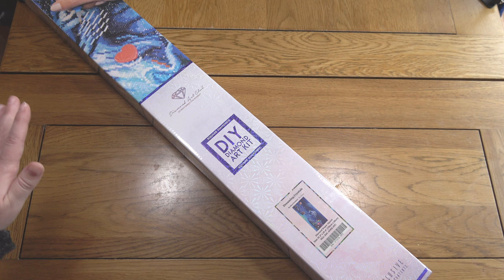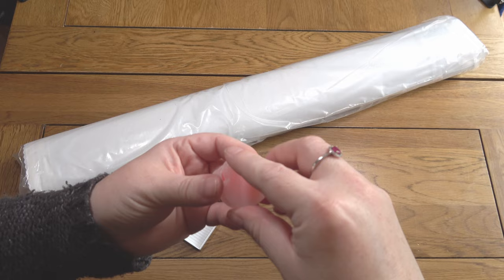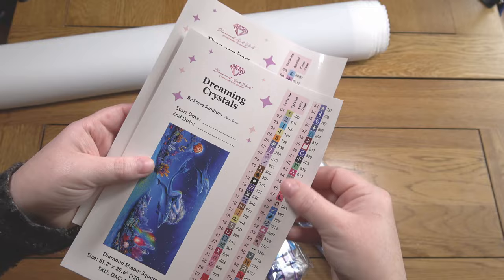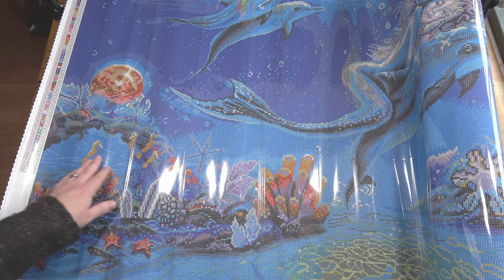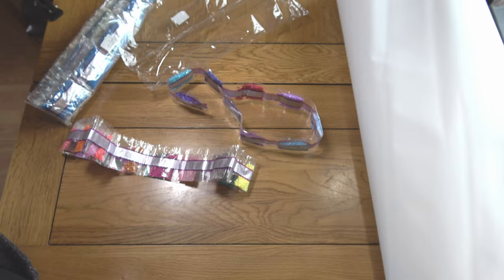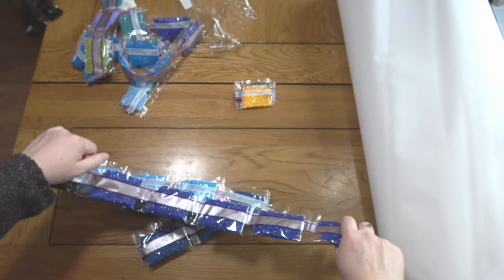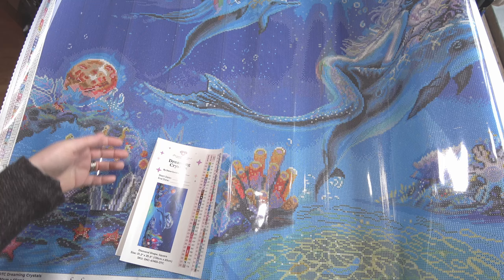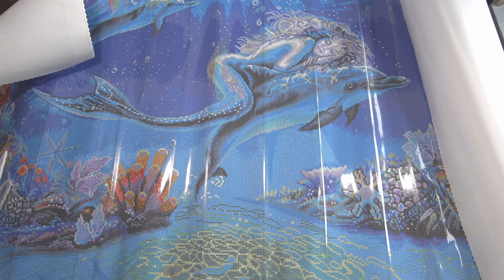Diamond Art Club Sneak Peek | Dreaming Crystals by Steve Sundram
Today I am bringing you a sneak peek of this stunning painting based on the art of Steve Sundram and being released by Diamond Art Club tomorrow, 20th April.

to find my Instagram and TikTok accounts too.

I have an Etsy shop! to try some of my scented diamond painting putty. I am now shipping internationally.

You can also join me on Facebook in my group This group supports the Etsy shop and I share updates such as new scents, new products and giveaways on there. You don’t need to be a previous customer of mine to join.

Please note I will receive a small payment if you make a purchase using this code, which will go back into building this channel. All views expressed in my videos regarding Diamond Art Club products remain my own. You can also use CAT10 instead to get $10 (USD) off your first order if that works out better for you.

Please note I will also received $10 on my Stackry account too.